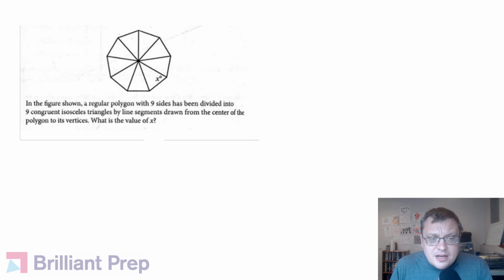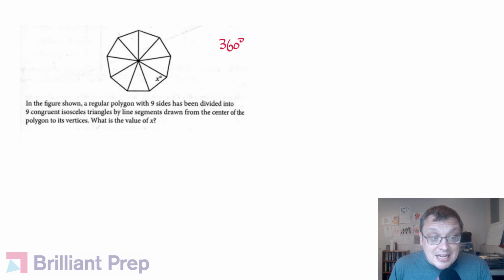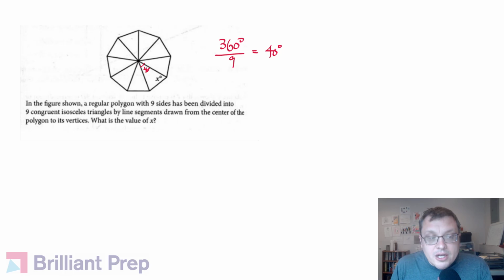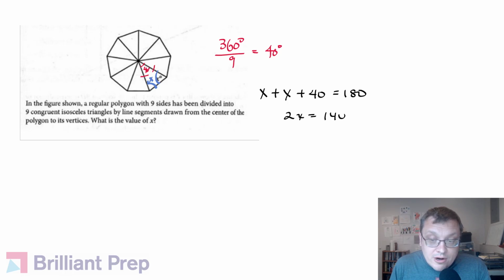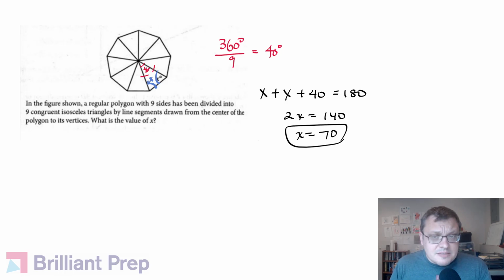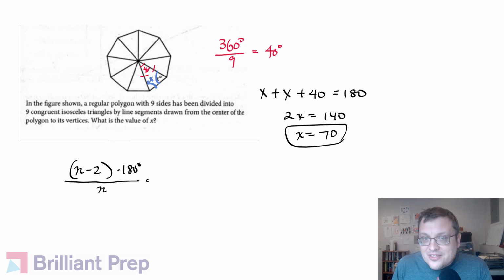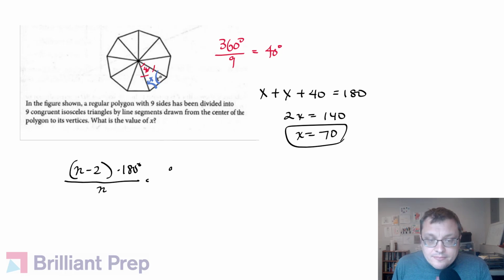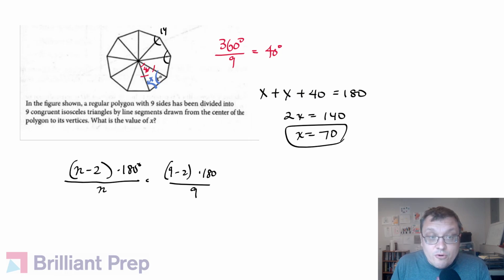9-Sided Polygon? Solved! #35 (dSAT Math)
How do you find the interior angles of a regular nonagon (9-sided polygon)? While there is a bonus formula you can use here, we prefer not to rely on formulas if we can derive the answer via other methods.